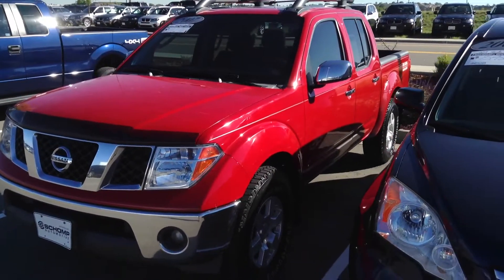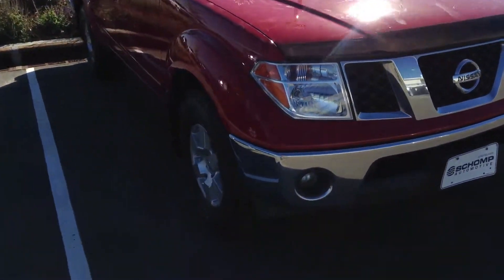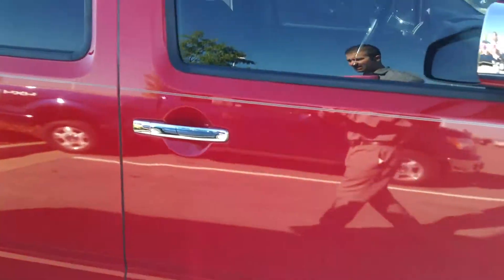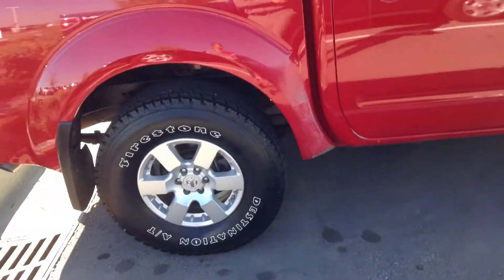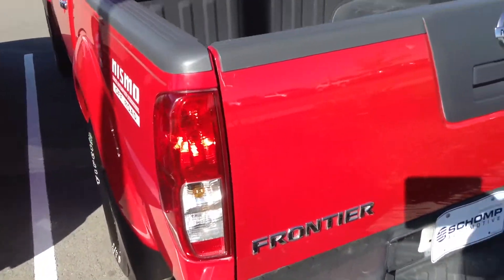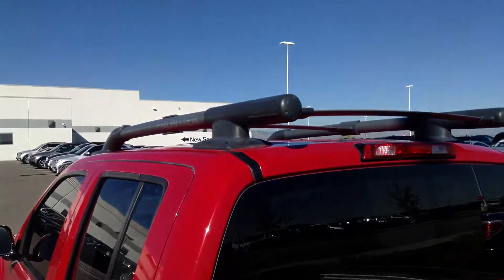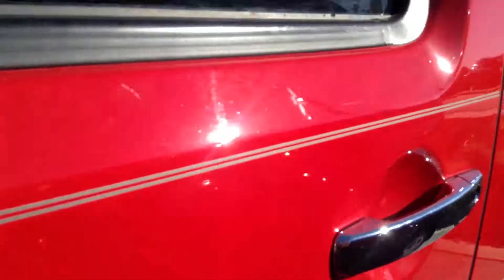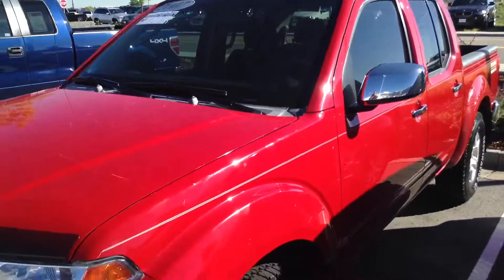Terol Nissan RB